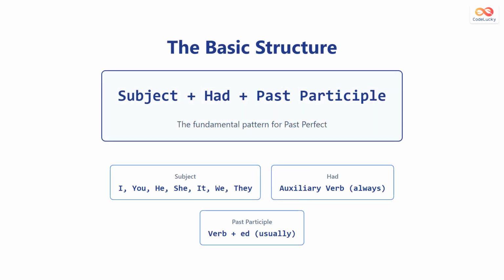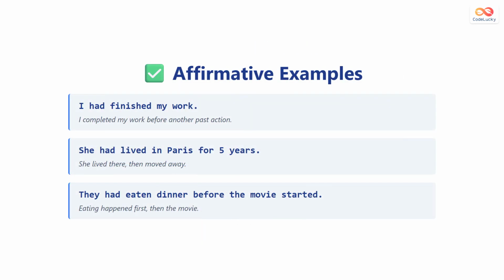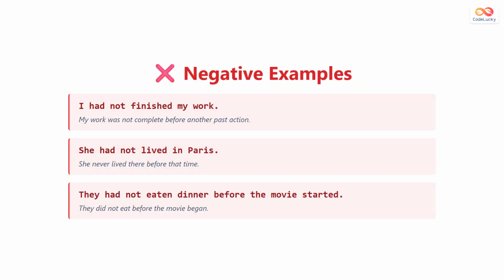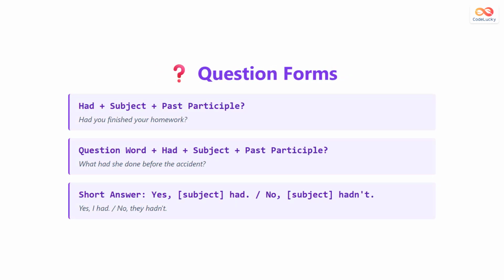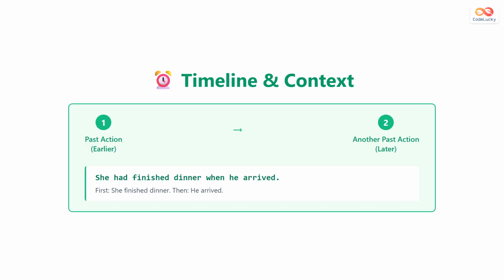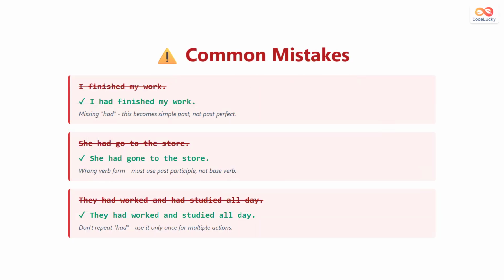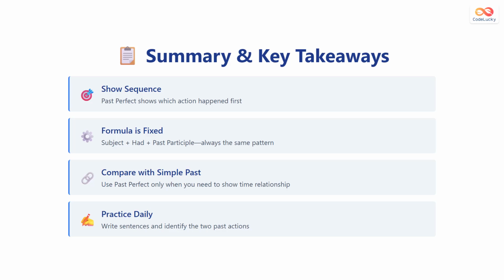Past Perfect Grammar Explained: Had + Past Participle for Beginners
Learn Past Perfect grammar in this complete beginner's guide! 📚

Understand how to use 'Had + Past Participle' to talk about two actions in the past where one happened before the other.

✅ What You'll Learn:
• The basic structure and formula
• Affirmative and negative sentences
• How to ask questions
• Timeline and context of past events
• Common mistakes to avoid
• Practical examples you can use

🎯 Perfect for:
• English learners starting grammar
• Students preparing for exams
• Anyone wanting to improve their English

📖 This lesson breaks down Past Perfect step by step with clear examples and explanations. Practice these patterns daily to master this essential tense!

Chapters:
00:00 - Past Perfect - Introduction
00:16 - The Basic Structure
00:37 - Affirmative Examples
01:00 - Negative Examples
01:22 - Question Forms
01:42 - Timeline and Context
02:04 - Common Mistakes
02:28 - Summary and Key Takeaways
02:53 - Outro